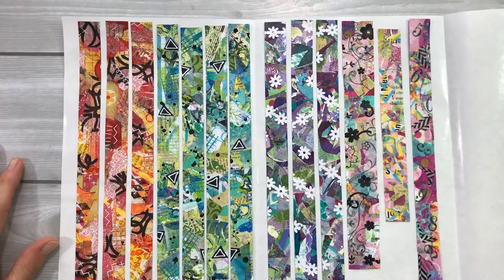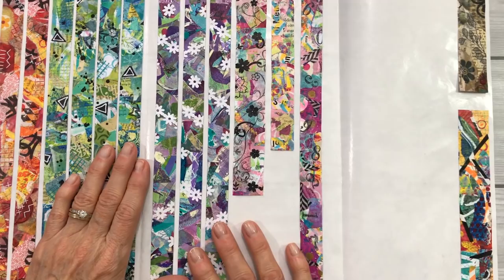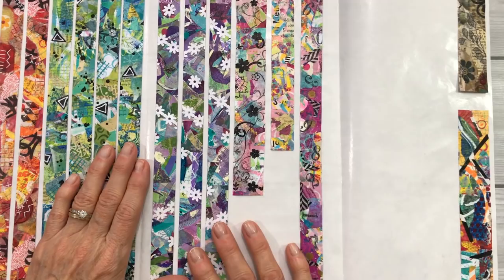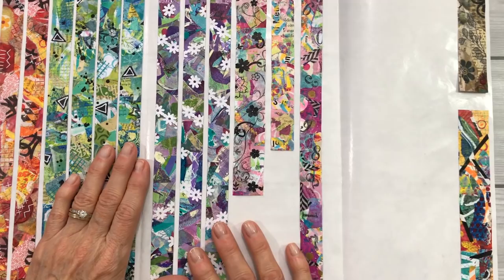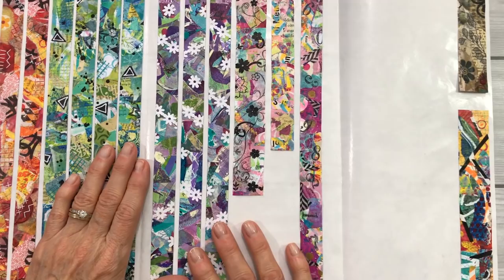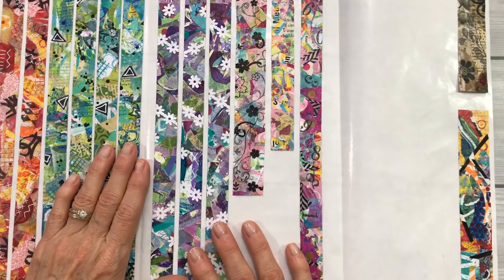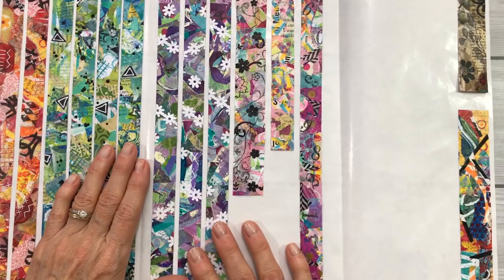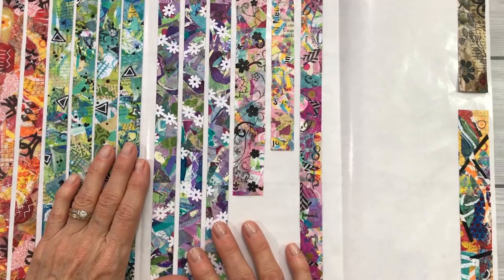Mixed Media Scrap Tape & Altered Book Page {CONTEST IS NOW CLOSED}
{CONTEST IS NOW CLOSED}
Using more of my scraps and sharing another page in my altered book!